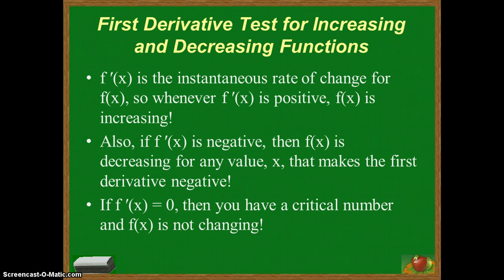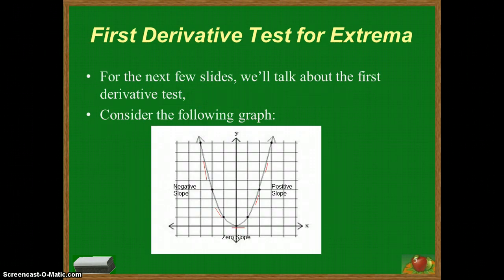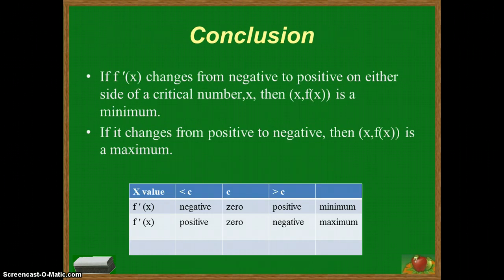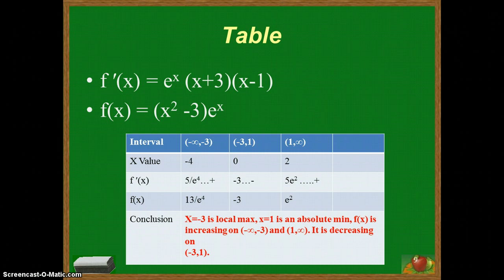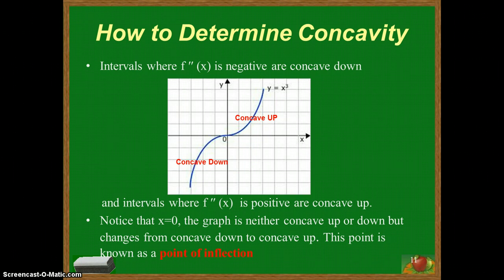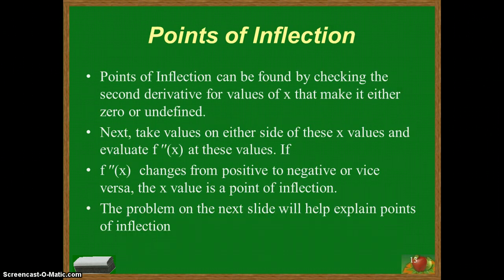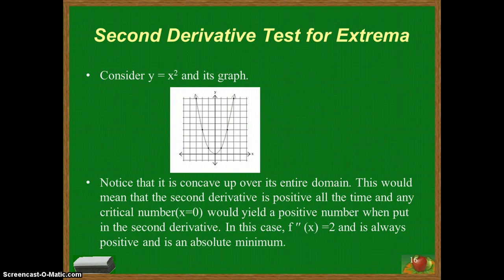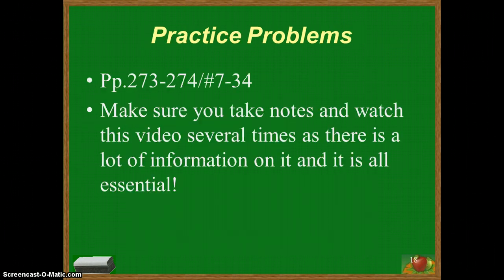Video on Section 3.3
Shape of a Graph